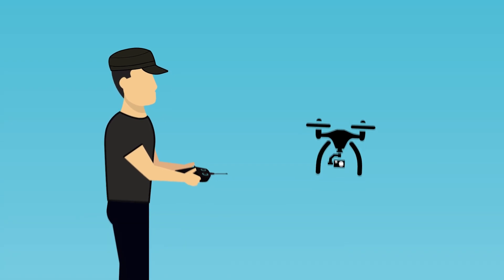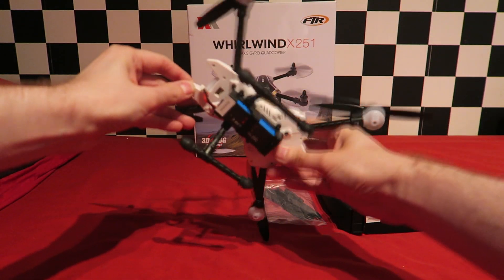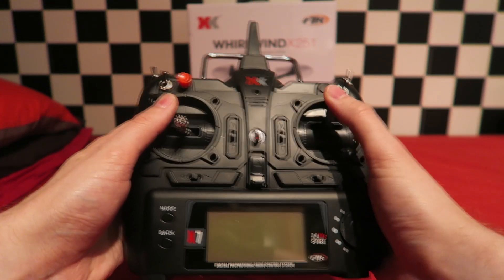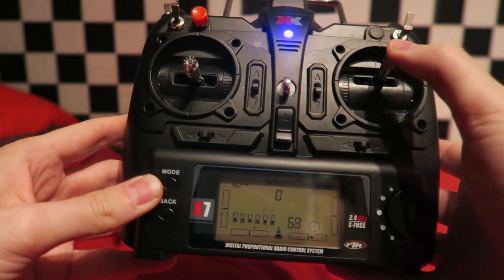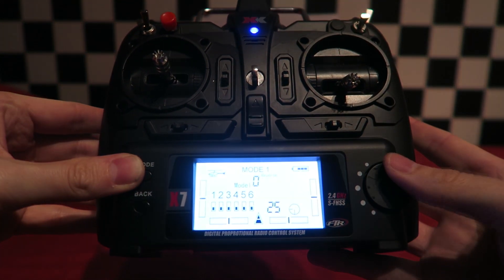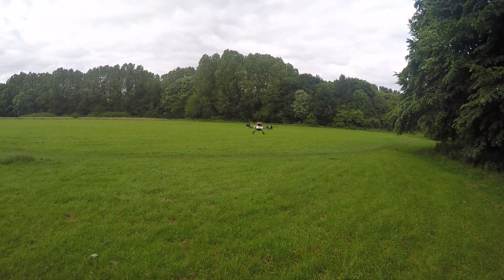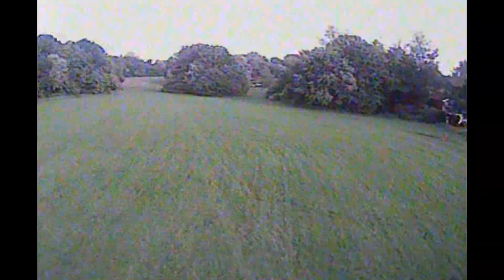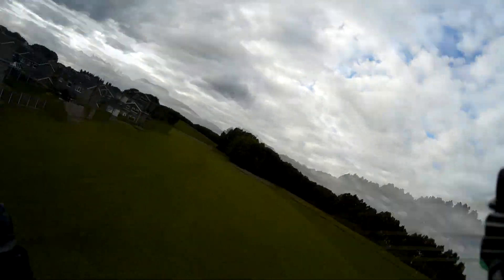XK X251 Whirlwind 177MM Brushless RTF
15 percent off!